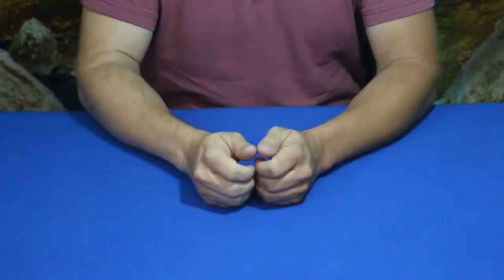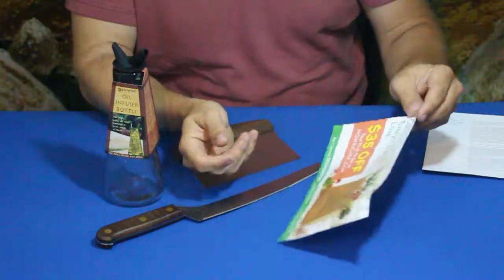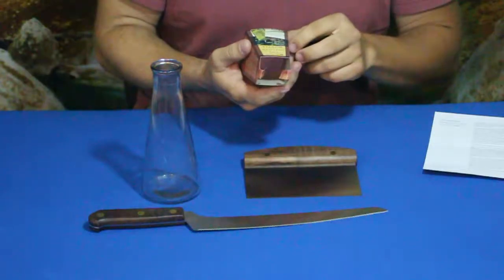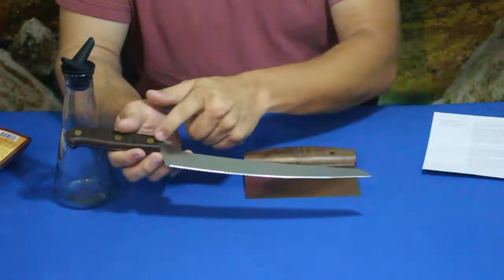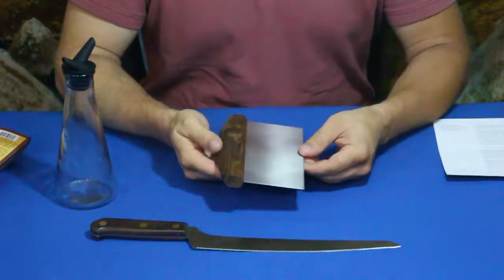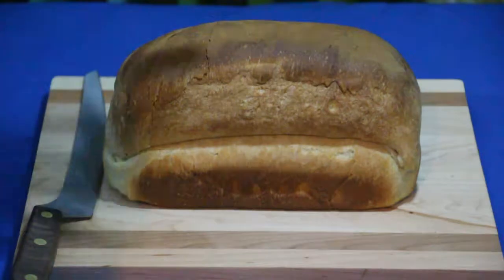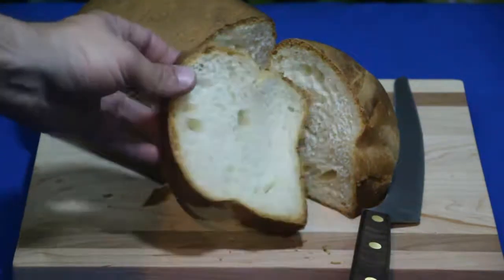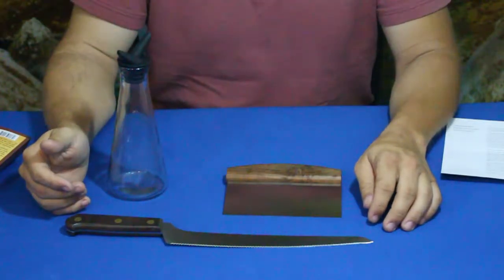Al Forno - BeSpoke Post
Accessories to make and serve a common staple, bread.